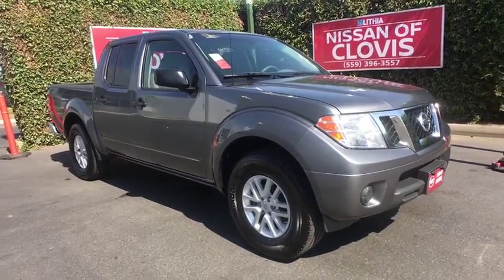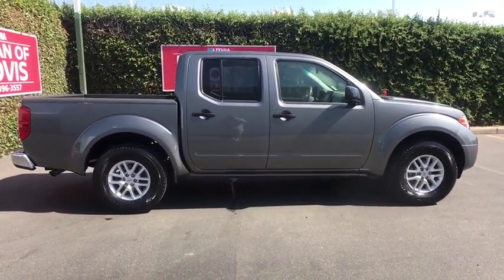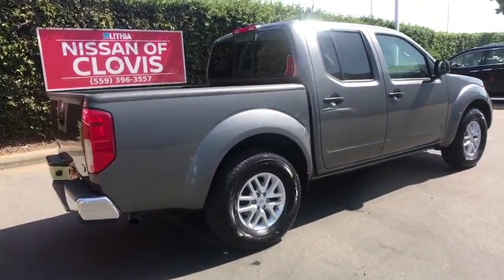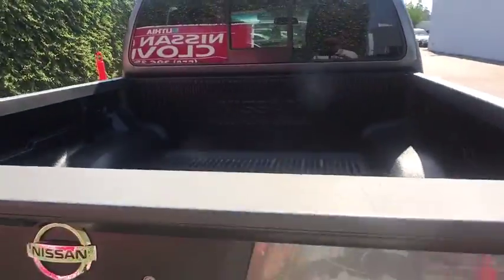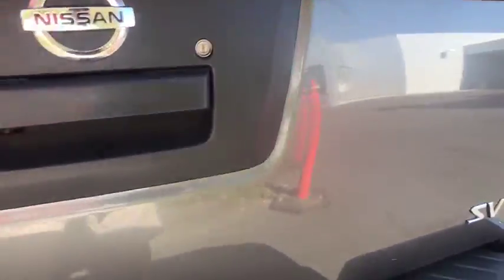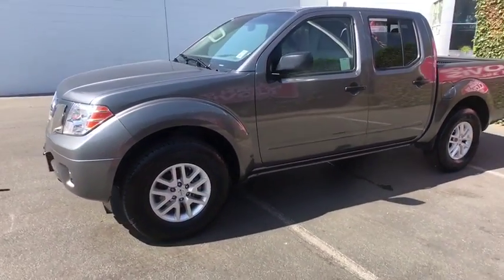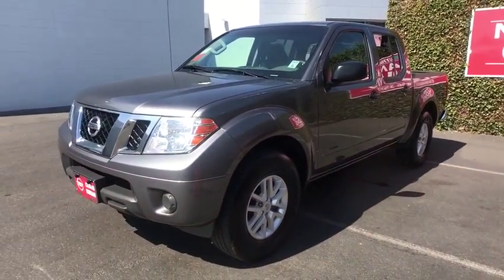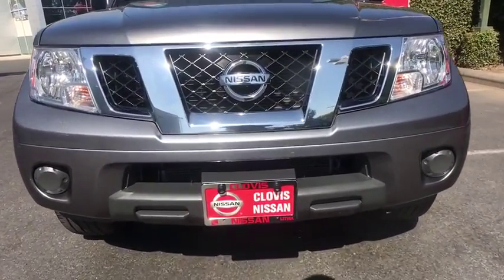2019 Nissan Frontier Clovis, Selma, Fresno, Merced, Sanger, CA KN714076PRC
Gun Metallic Used 2019 Nissan Frontier available in Clovis, California at Lithia Nissan Clovis. Servicing the Selma, Fresno, Merced, Sanger, CA area.
2019 Nissan Frontier Crew Cab 4x2 SV Auto - Stock#: KN714076PRC - VIN#: 1N6AD0ER3KN714076

SV trim. EPA 23 MPG Hwy/16 MPG City! Nissan Certified, Excellent Condition, CARFAX 1-Owner. Back-Up Camera, Bluetooth, Keyless Entry, Aluminum Wheels, [A93] BED LINER/TRAILER HITCH PACKAGE... Hitch, Bed Liner. AND MORE! KEY FEATURES INCLUDE: Back-Up Camera, Bluetooth, Keyless Entry Side Head Air Bag, Aluminum Wheels, Privacy Glass, Child Safety Locks, MP3 Player, Electronic Stability Control, Bucket Seats. OPTION PACKAGES: BED LINER/TRAILER HITCH PACKAGE Bed Liner, Trailer Hitch (PIO). Nissan SV with Gun Metallic exterior and Steel interior features a V6 Cylinder Engine with 261 HP at 5600 RPM*. Prior Rental Vehicle, Just Arrived, CARFAX 1-Owner vehicle. BUY WITH CONFIDENCE: AutoCheck One Owner 7-year/100,000-Mile Limited Warranty, 167-Point Inspection and Reconditioning, 24-Hour Roadside Assistance and Towing Assistance, Some of our pre-owned vehicles may have unrepaired safety recalls. Check vinrcl.safercar.gov/vin/, Rental Car, CARFAX Vehicle History Report, SiriusXM Satellite Radio with 3-month trial subscription VISIT US TODAY: ***Why is Nissan of Clovis the Go-To Spot for Fresno, Madera and Visalia Drivers Seeking a New or Used Nissan Vehicle? It could be our varied and accommodating selection of new Nissan models, including the much-loved Nissan Altima, Maxima, Sentra, Murano and Pathfinder. Perhaps it's our equally vast range of high-quality, Nissan of Clovis-approved used cars. Visit our dealership at 370 W Herndon Ave Clovis, California and find out for yourself!*** Pricing analysis performed on 7/24/2019. Horsepower calculations based on trim engine configuration. Fuel economy calculations based on original manufacturer data for trim engine configuration. Please confirm the accuracy of the included equipment by calling us prior to purchase.